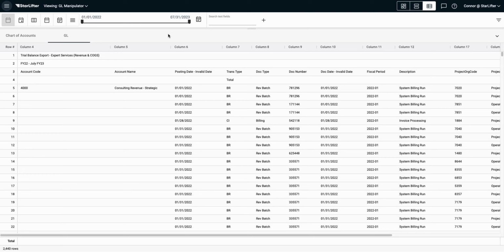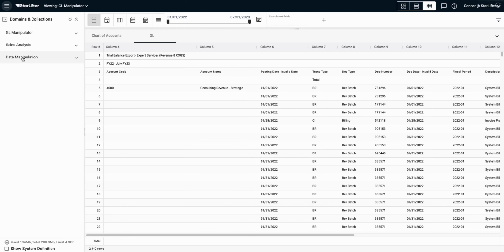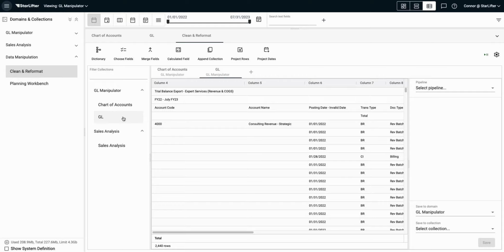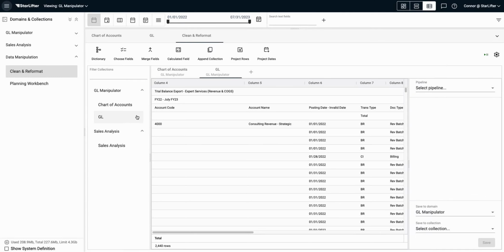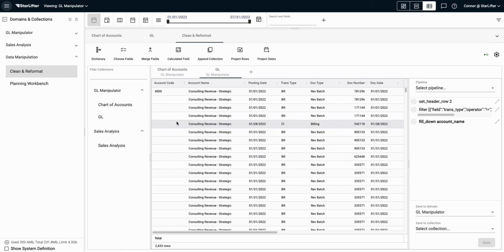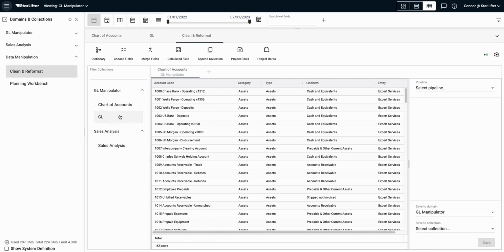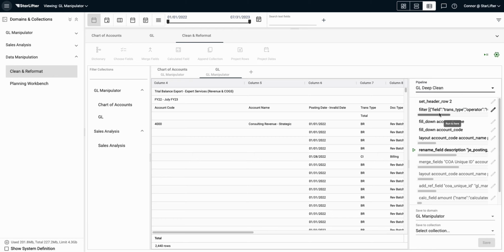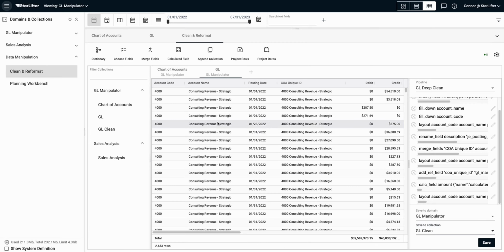Use Clean and Reformat in StarLifter - Tutorial